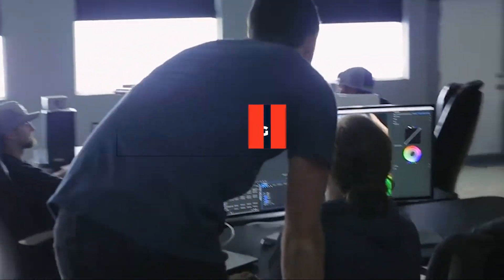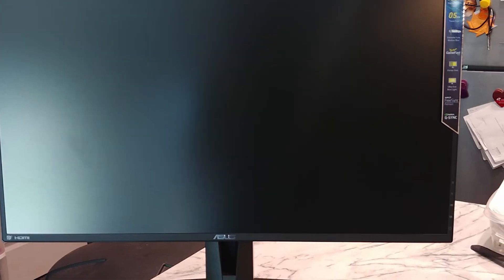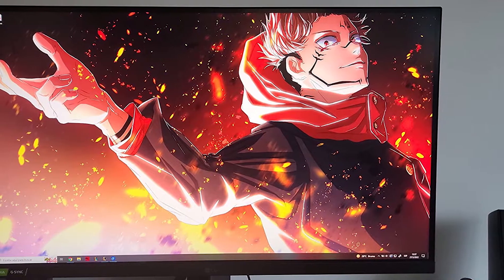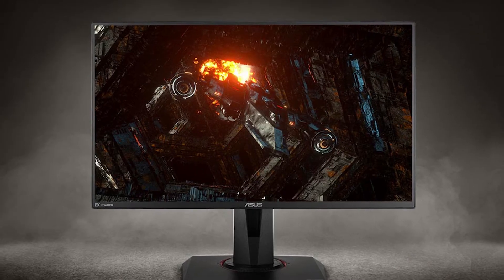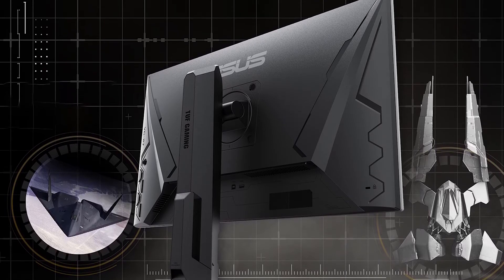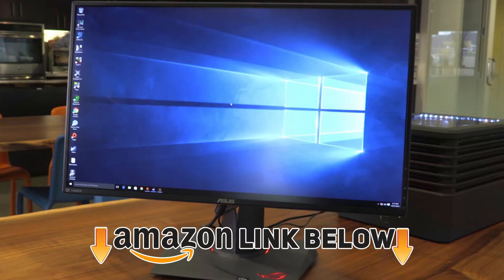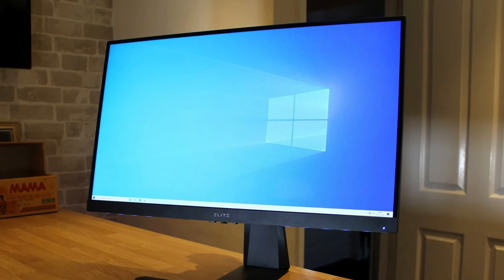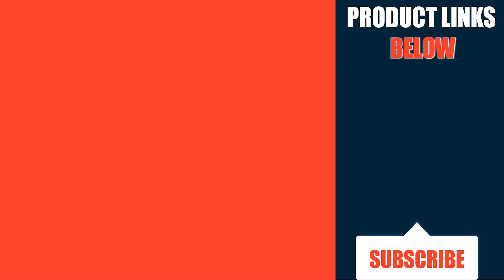Top 10 Best Budget G Sync Monitor (2023)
Links to the Best G Sync Monitors we listed in today's G Sync Monitors review video:

1 . Asus TUF Gaming VG247Q1A

2 . Asus TUF Gaming VG289Q1A

3 . LG UltraGear 27GP850-B

4 . Gigabyte G32QC

5 . Asus TUF Gaming VG258QM

6 . Asus TUF Gaming VG27AQL1A

7 . Asus ROG Strix XG27UQ

8 . Asus ROG Swift PG279Q

9 . ViewSonic Elite XG270QG

10 . Dell S3220DGF Monitor

What are the Best G Sync Monitors in 2023?

In today's video we reviewed the Top 10 Best G Sync Monitors on The Market in 2023. We made this list based on our personal opinion and we ranked them in no particular order, after doing our research based on their prices, quality, durability, brand reputation and many more.

After watching this video you will know which are the best budget, top selling and top rated G Sync Monitors on the market today.

If you choose from this list you can be sure that you buy one of the best G Sync Monitors available today.